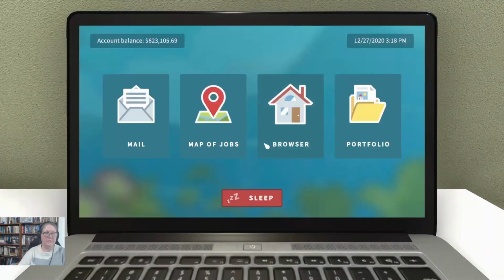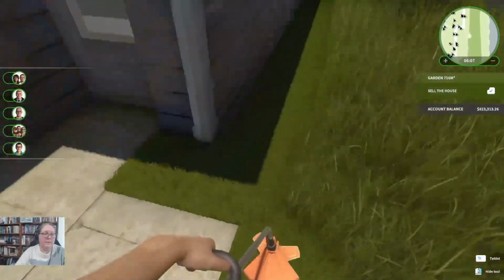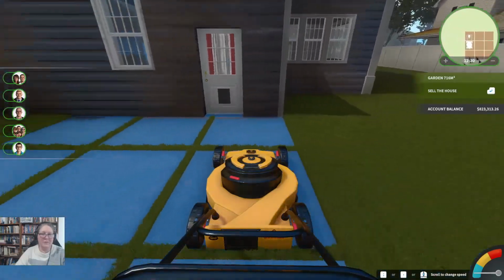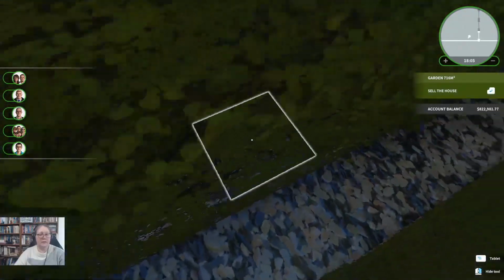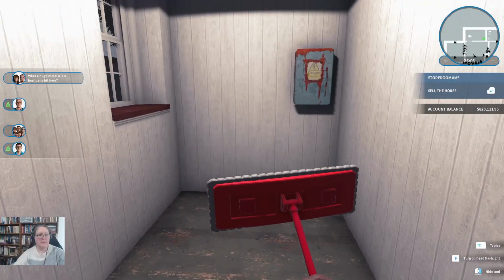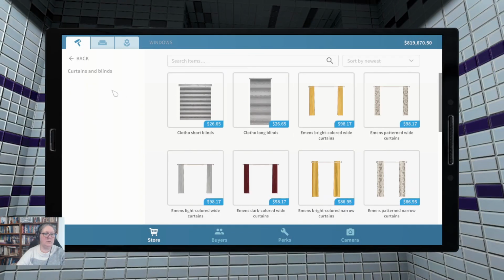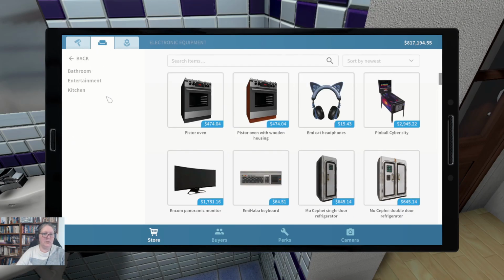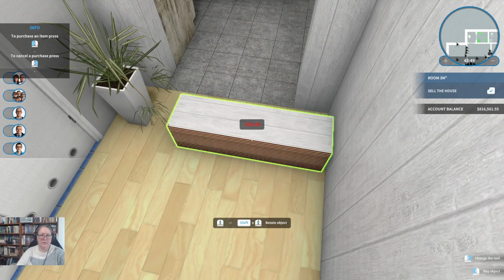Century Old House Flip (Pt1 – Bathroom, Entry, & a Tidy Garden) – House Flipper – Series 1 – Ep. 231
This episode sees us start work on the Century Old House from the HGTV DLC. We clean up the garden and begin the set up for the American Garden category in the garden contest, before moving inside, repairing a fuse box and creating a bathroom and entry hall at the back.

This is a full play through of House Flipper with the Garden Flipper, Apocalypse Flipper HGTV and Cyberpunk DLCS added in.

There is also the Flipper Bundle which contains the main game and both paid DLCs – and can be found